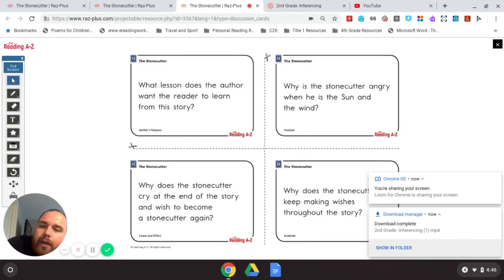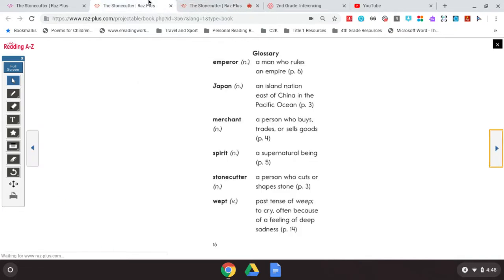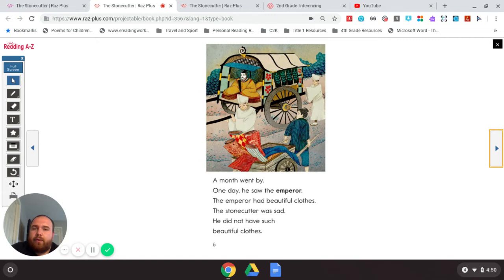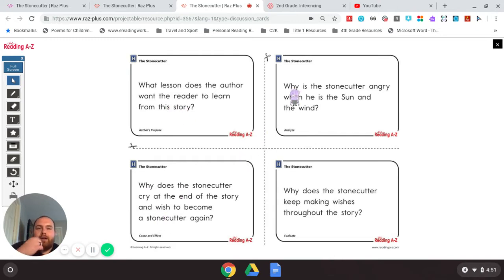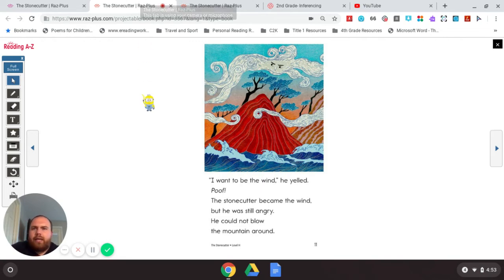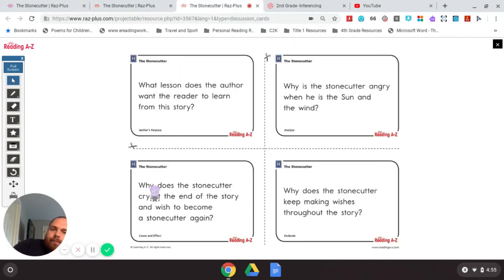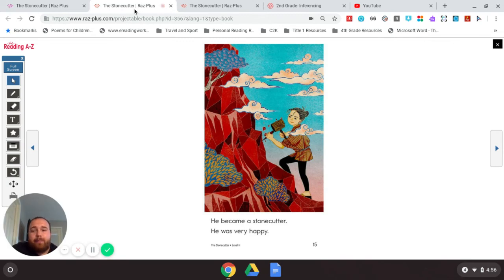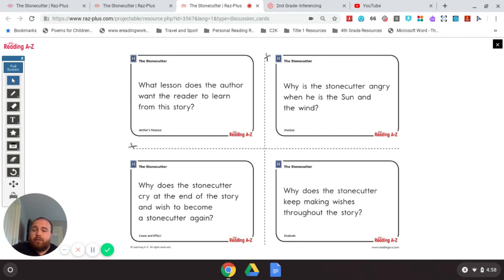1st Grade Answering Higher Level Questions